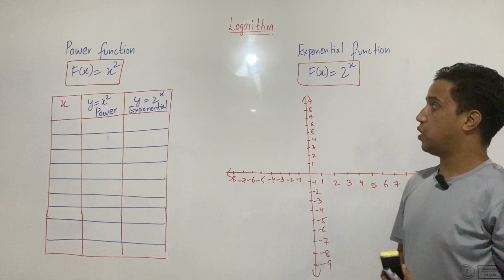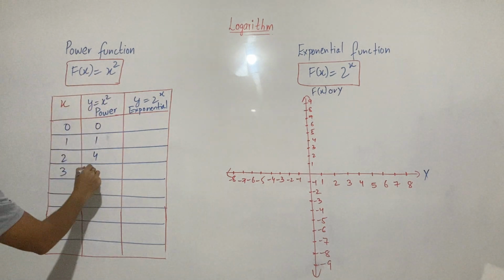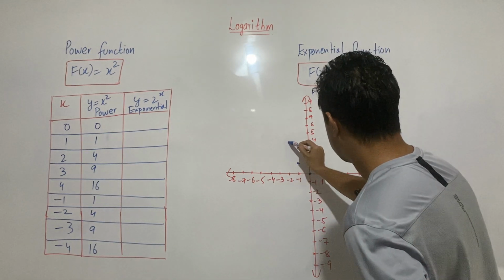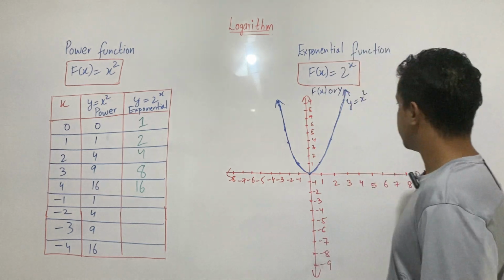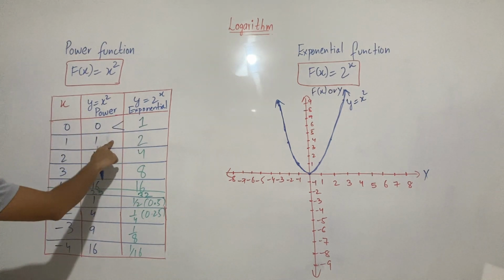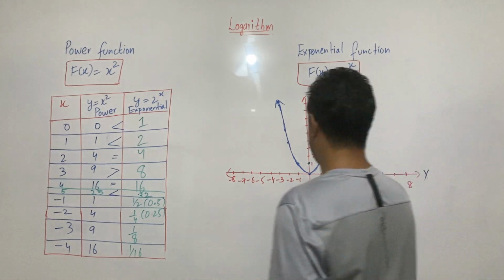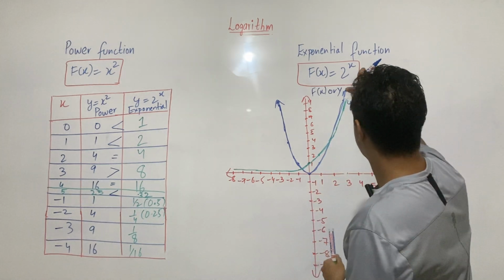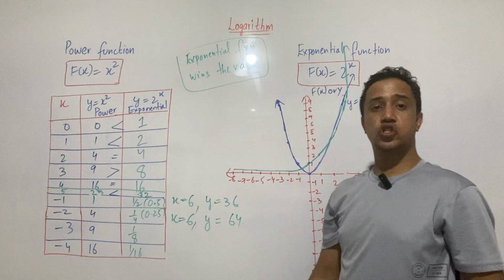Logarithm | Exponent Function | Power Function | Exponent fxn overtaking power fxn | Lesson 3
Discussion on who is going to win the race between exponent function and power function. The graphs have been discussed too in this session.